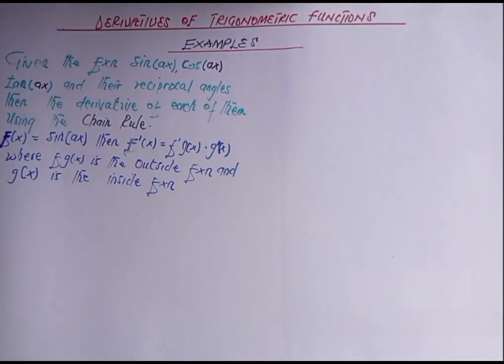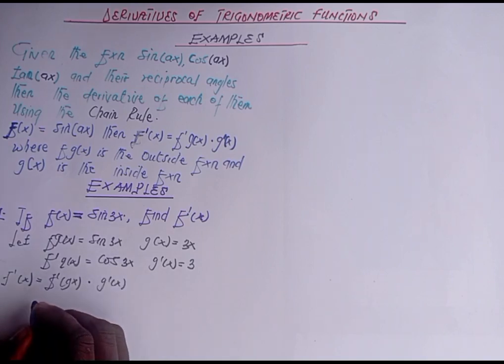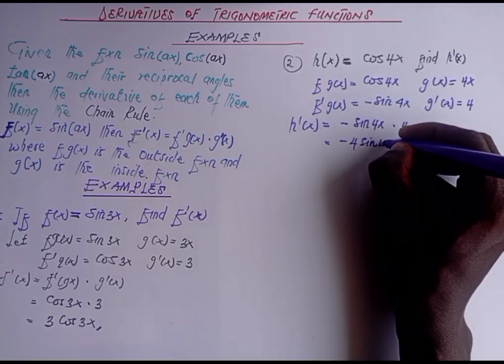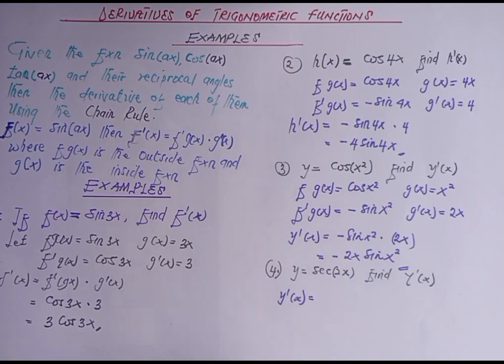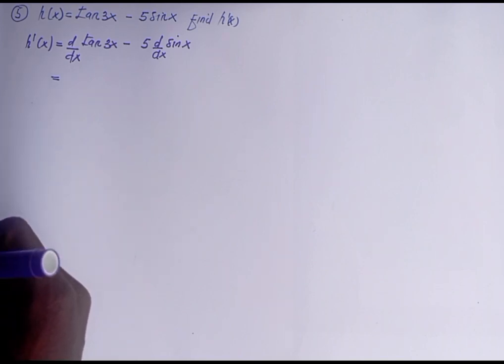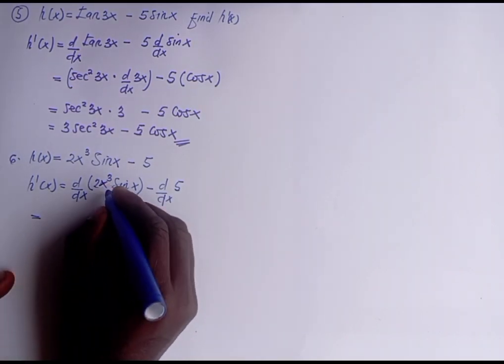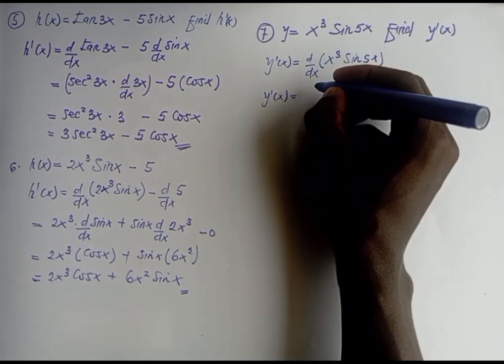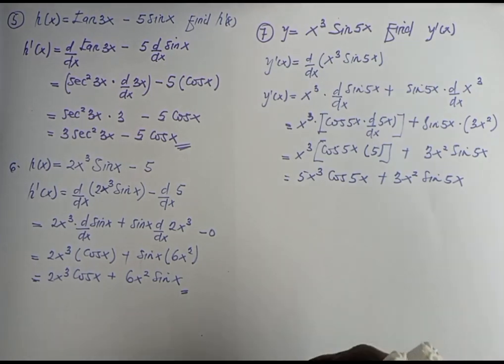How to find the derivative of Trig functions part I